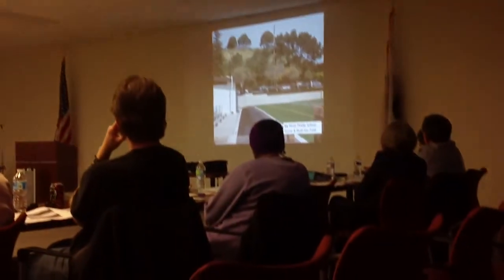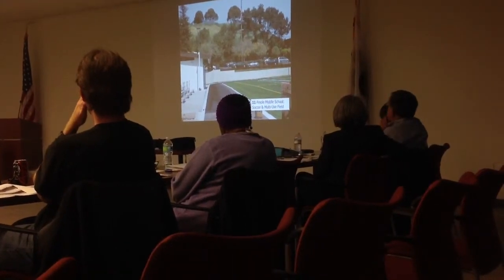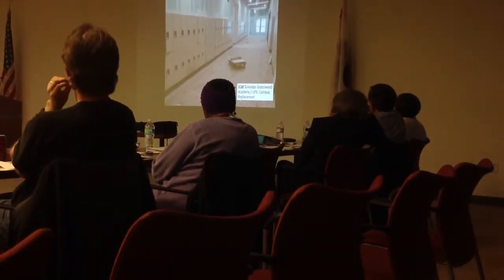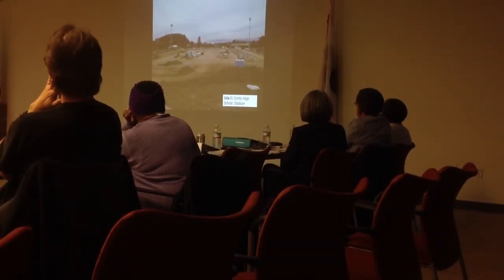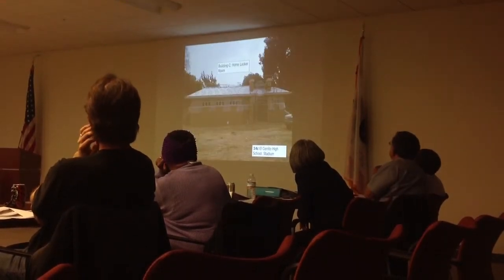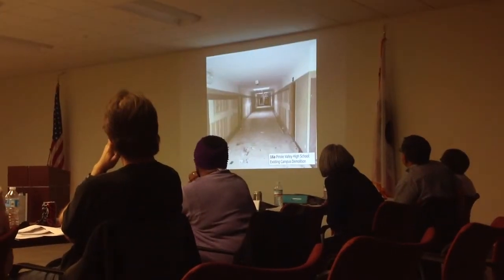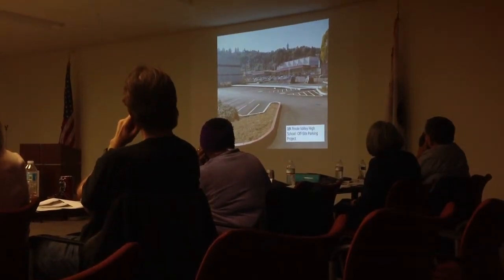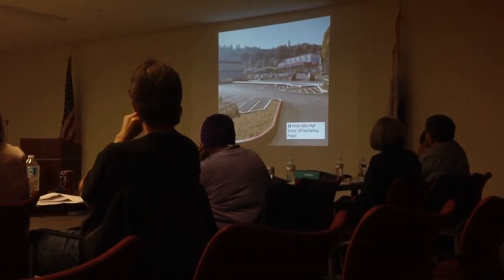WCCUSD CBOC: Project Status Reports, pt. 3